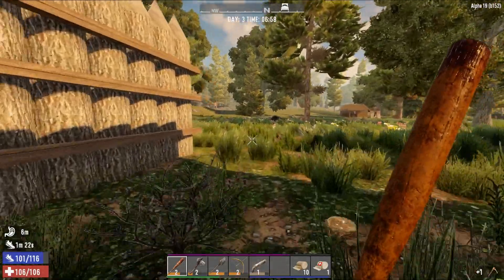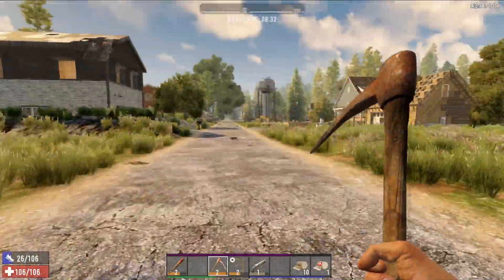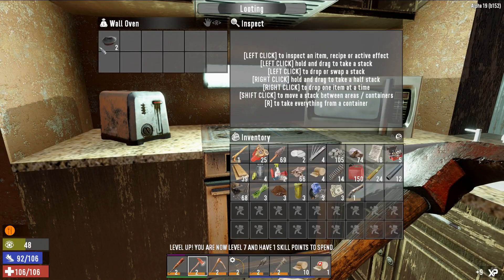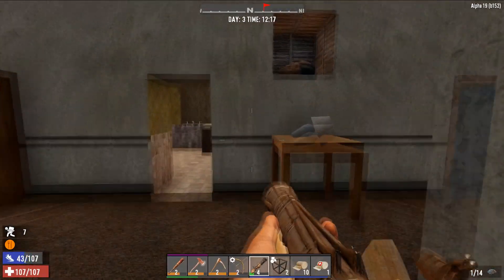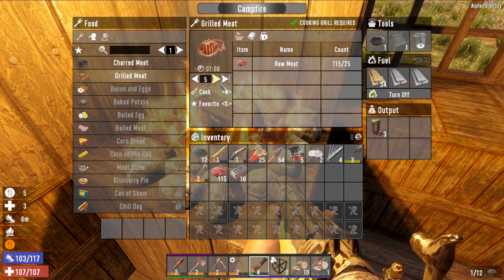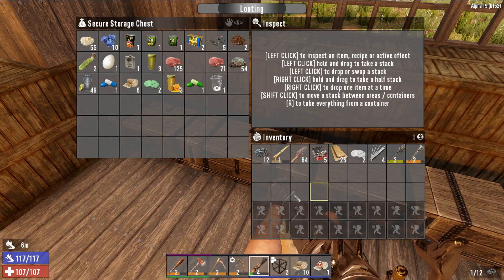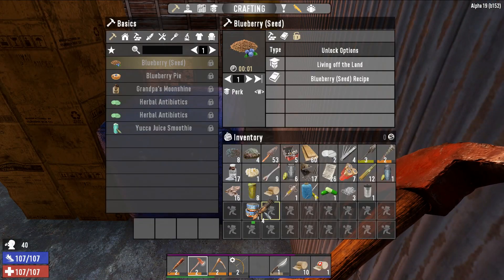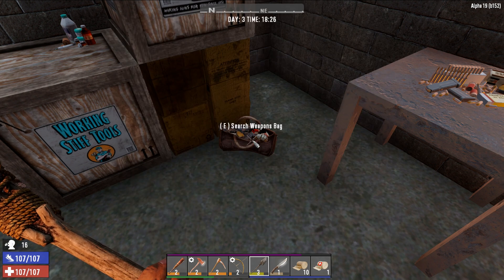NIGHT TIME SNEAKYNESS! 7 Days to Die (A19E) - Episode 4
It looks like food and resources are now in order, so it's time to get out at night and do some sneaky looting!

**Foxmillion Patrons:**
Little Tazz
BolBolCat
BunnyNZ
Y'all Ain't Right
Rivistyx
Michael Burr
rwbodfish
Louise Brodd
Dragoness_
Fade Willow
BobbyMays
Grandpa AJ
Mike Anderton